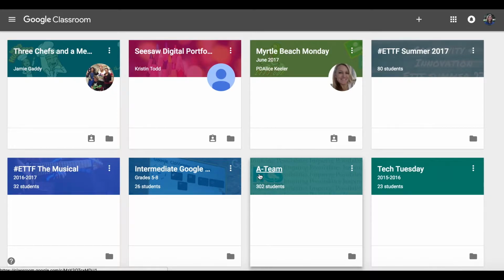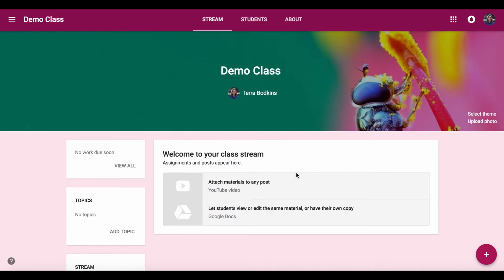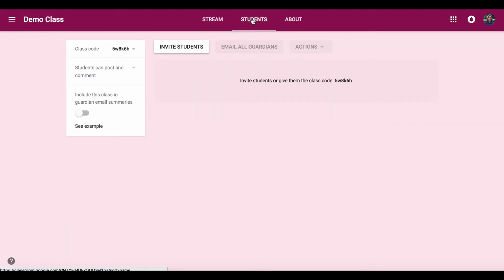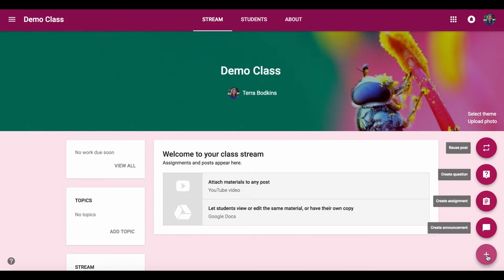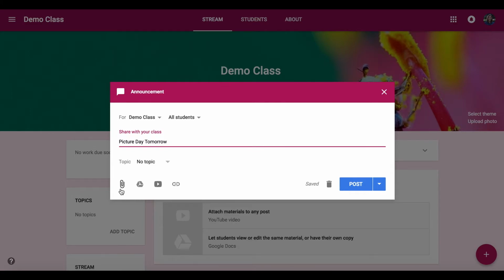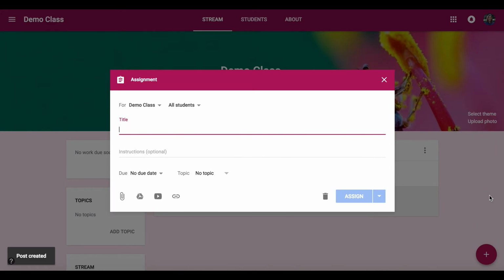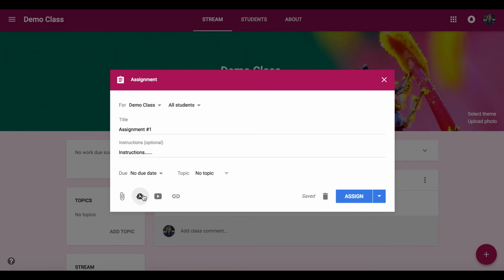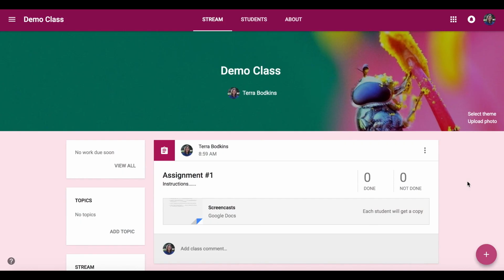Getting started with "Google Classroom" tutorial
See the basics of Google Classroom! Get started with your hcspdl students by creating a class in Google Classroom, post assignments and share content